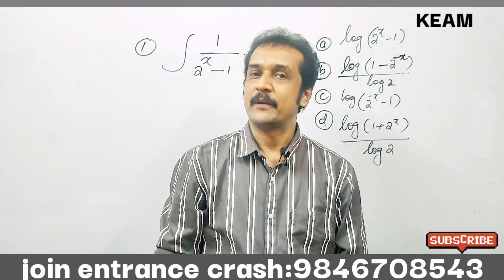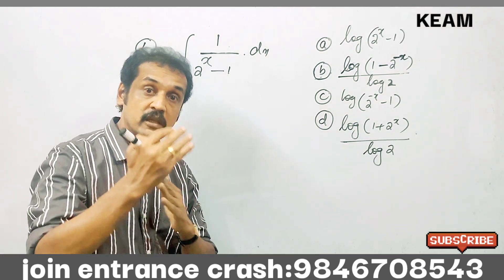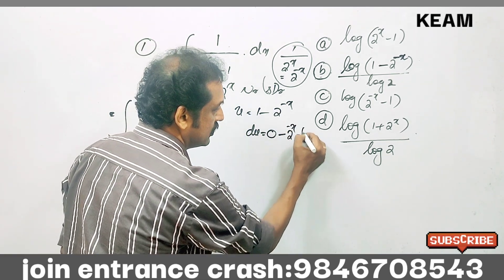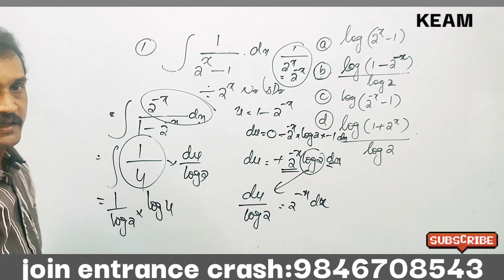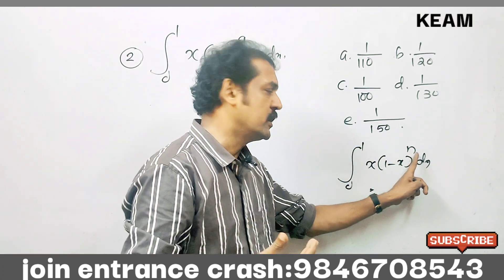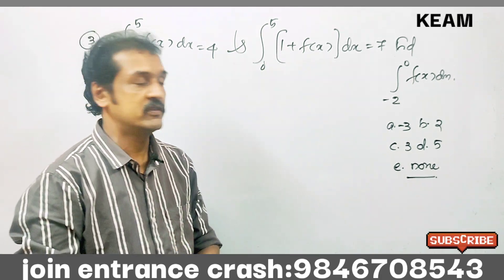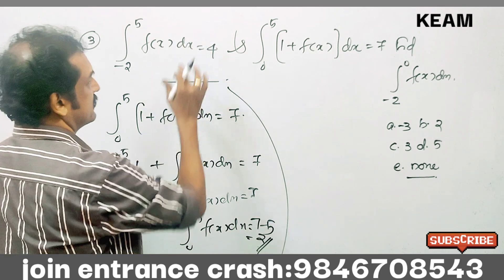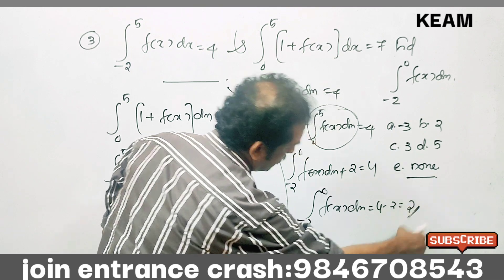KEAM entrance maths| integration |definite integral |trick | malayalam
Kerala entrance mathematics important questions
 KEAM entrance mathematics vector algebra
 important questions from important questions from vectors for important questions from vectors for NDA mathematics entrance
 entrance mathematics classes in Malayalam
 entrance coaching centre in Kerala
@Subhash 's Maths Classroom
 definite integral problems for entrance exams
 NDA mathematics classes in Malayalam